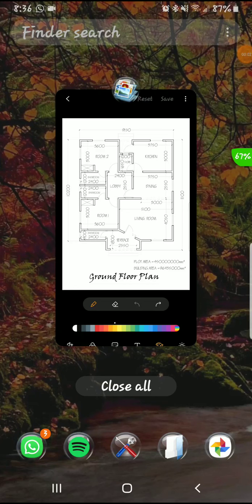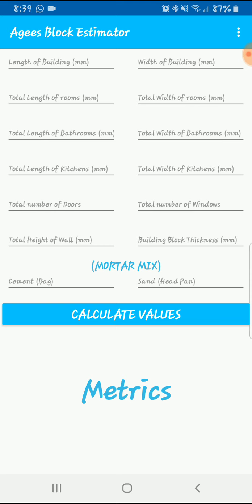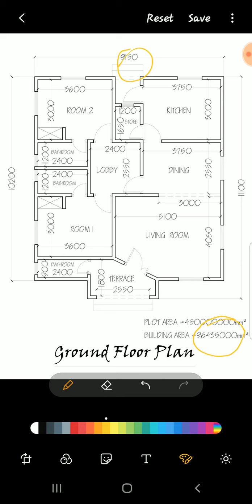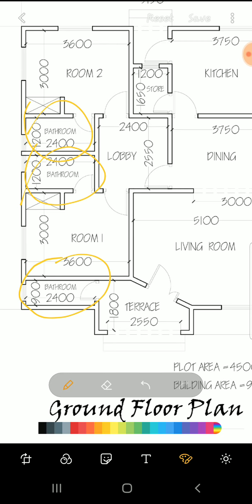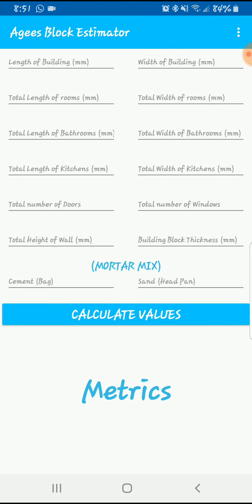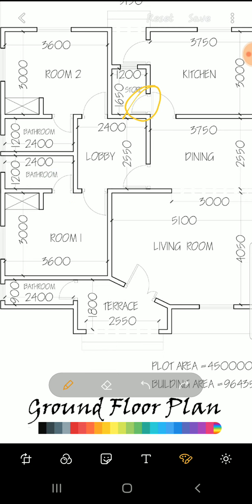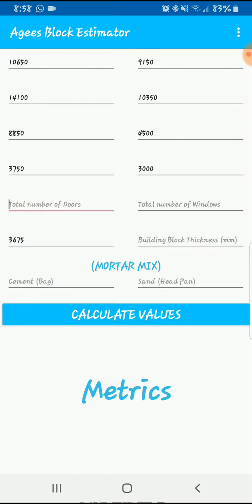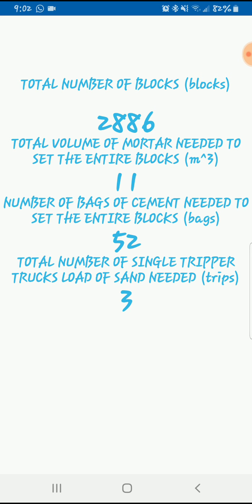Building construction (number of blocks needed using Agees Block Estimator)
Agees Block Estimator (ABE)